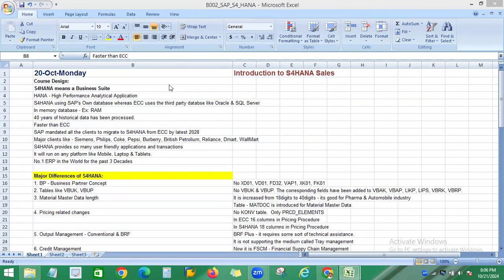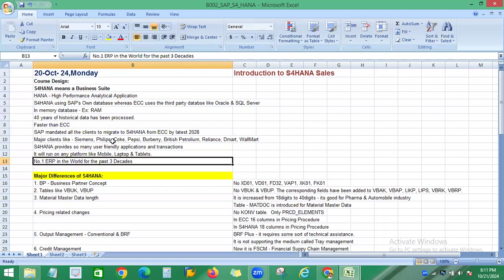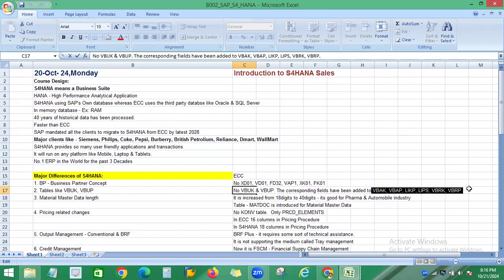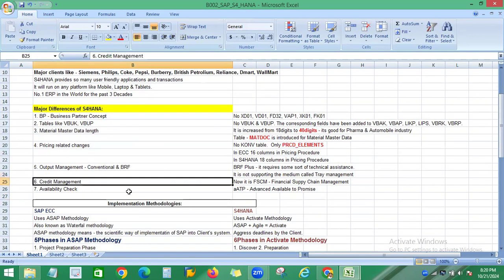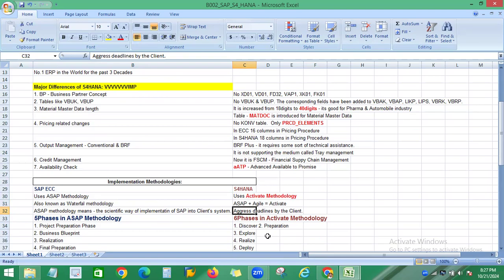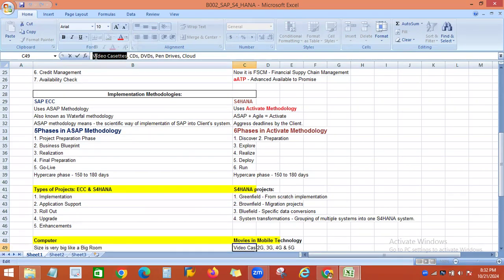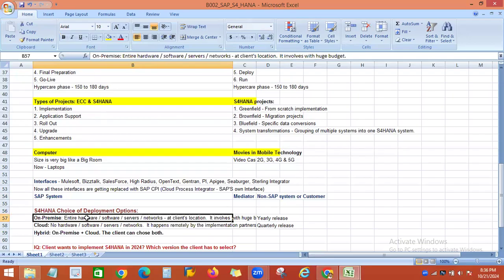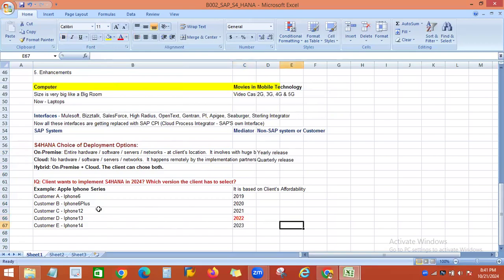S4 SD HANA Introduction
For SAP SD / S4 HANA sales training, Interview preparation and Job assistance contact on below details.